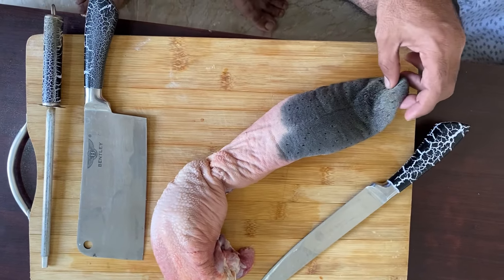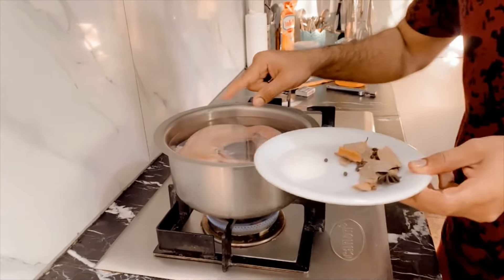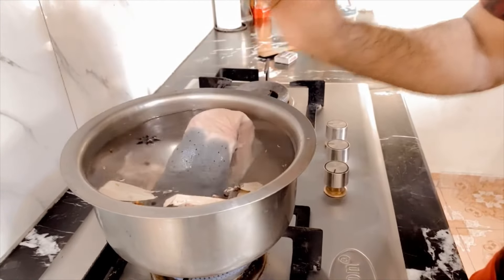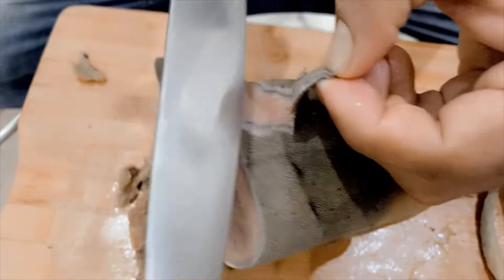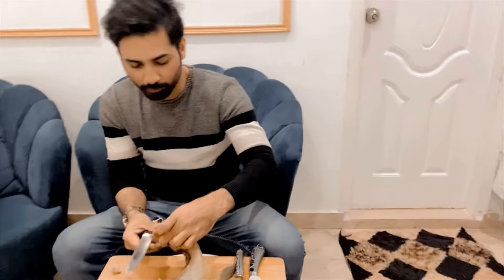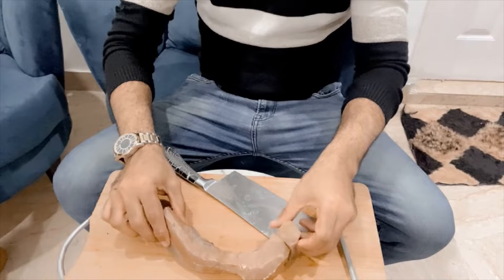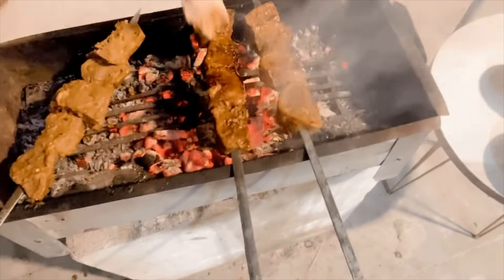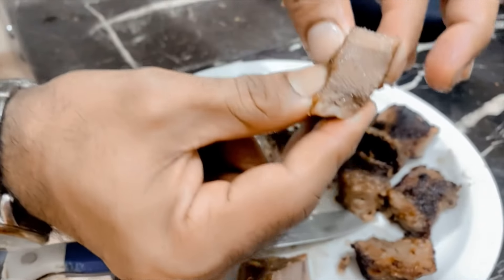Cow tongue ka B.b.q kia maza agya